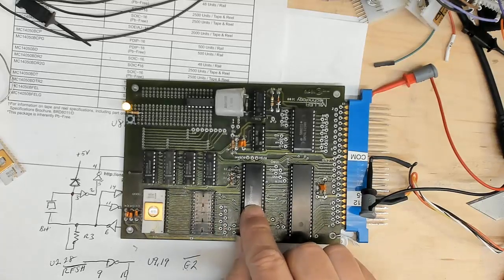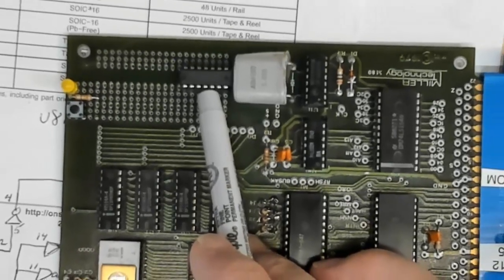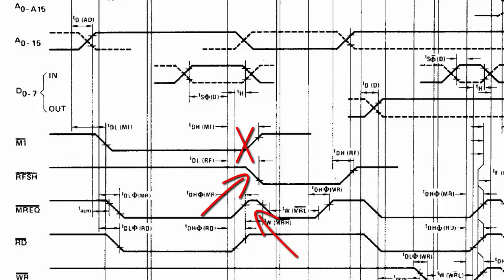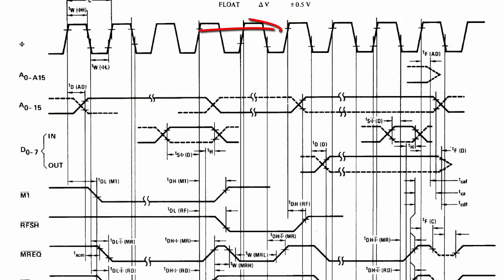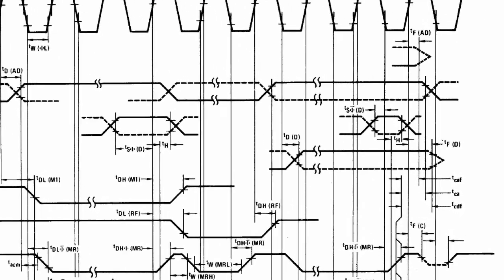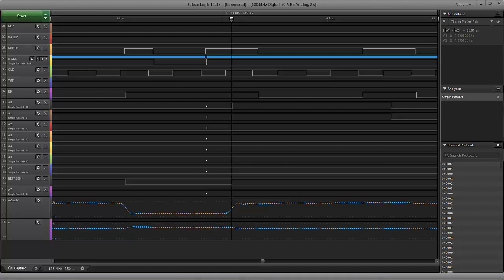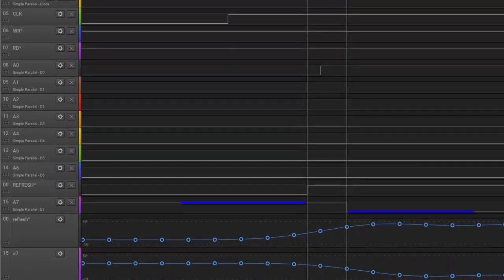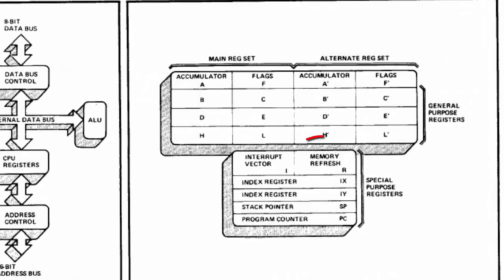{65} There is an output port on the Z80 that is rarely utilized and yours for the latching !!!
As pointed out in the last two videos, address line A7 is output during the refresh cycle.  This video looks at the logic required for the latch and investigates if any decoding of the refresh line is actually required.

In addition to A7, A8 through A15 are also output during refresh and are also under full software control.  Using a latch, all 9-bits can be captured and used as a convent and minimal effort output port.